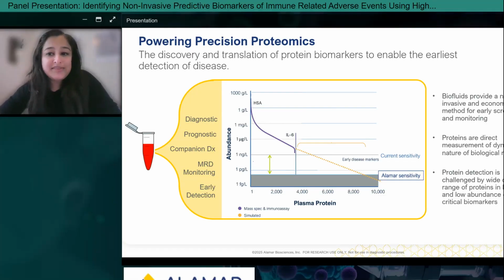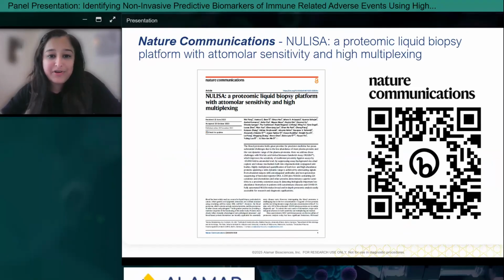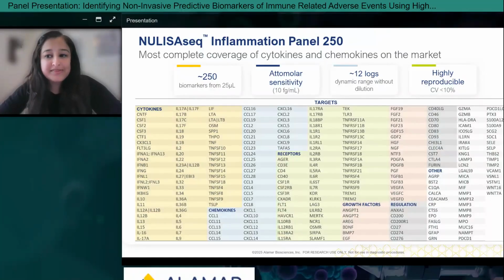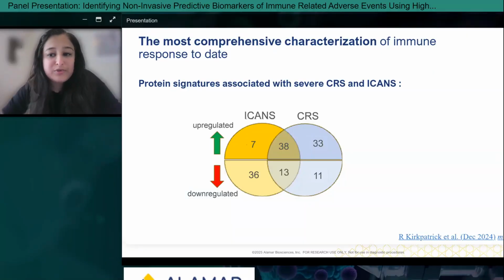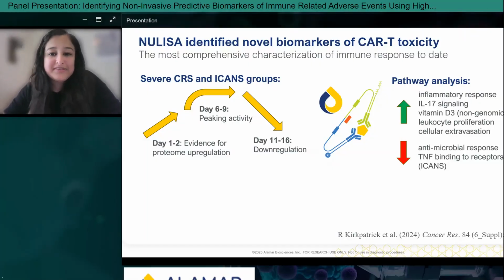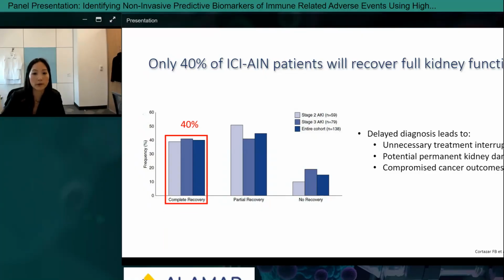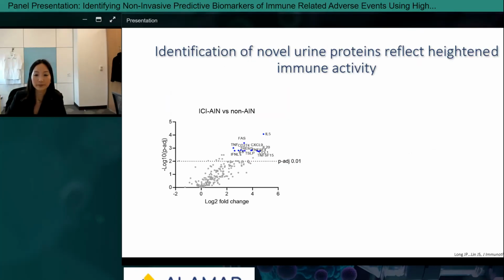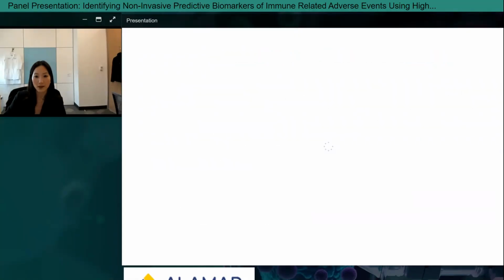Panel Presentation: Identifying Non-Invasive Predictive Biomarkers of Immune Related Adverse...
Presented By: Jamie S. Lin, MD, FASN & Niyati Jhaveri, PhD

Webinar: Panel Presentation: Identifying Non-Invasive Predictive Biomarkers of Immune Related Adverse Events Using High-Sensitivity Multiplexed NULISAseq Protein Assays with Live Q&A